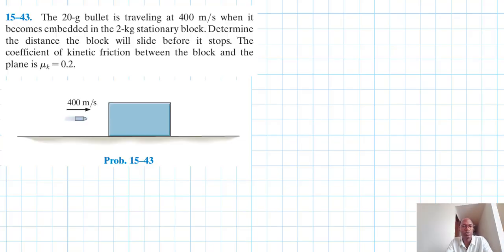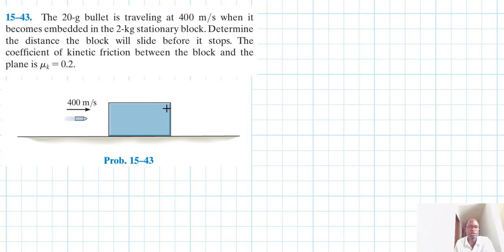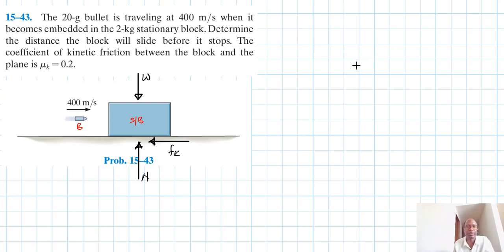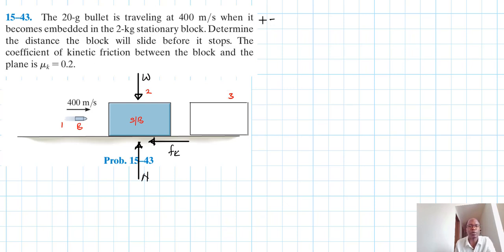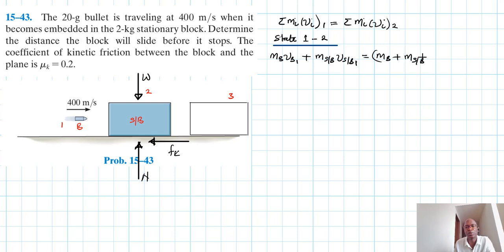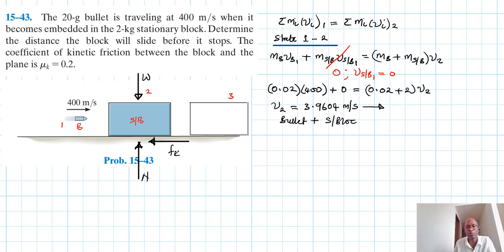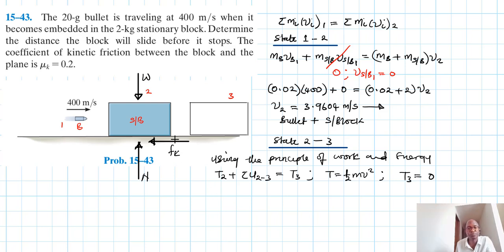15–43 Kinetics of a Particle: Impulse and Momentum (Chapter 15: Hibbeler Dynamics) Benam Academy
PROBLEM: 15–43
 15–43. The 20-g bullet is traveling at 400 m/s when it becomes embedded in the 2-kg stationary block. Determine the distance the block will slide before it stops. The coefficient of kinetic friction between the block and the
plane is mk = 0.2.